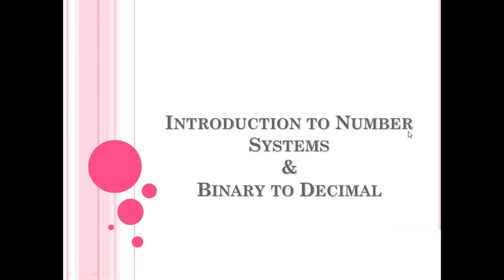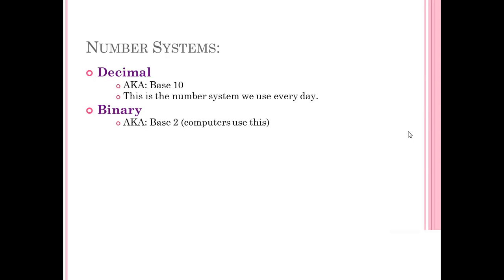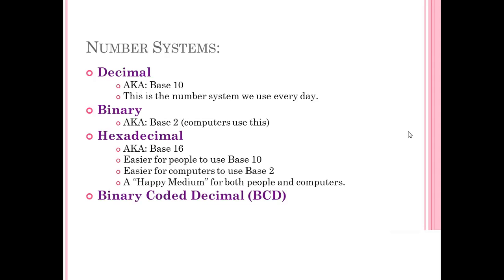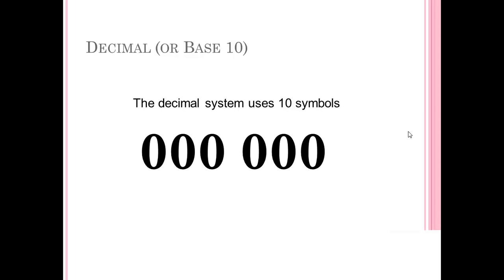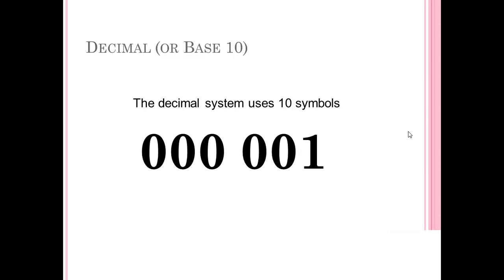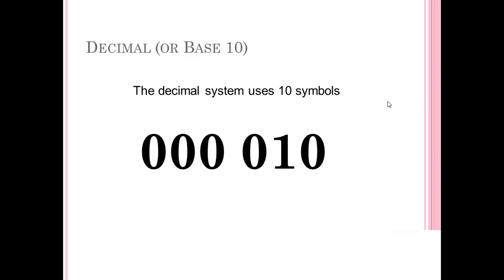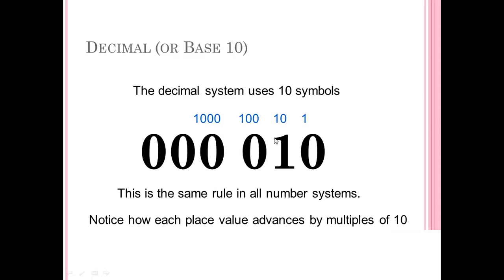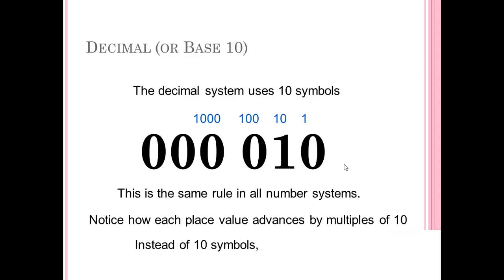An Introduction to Number Systems: The Decimal System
This video gives you an introduction to the decimal system in preparation for under standing other number systems. This is the first easy step to understanding binary.
Watch my video on the binary number system for more help.